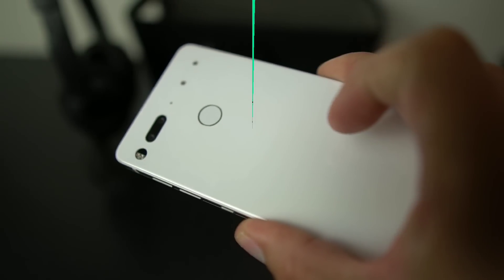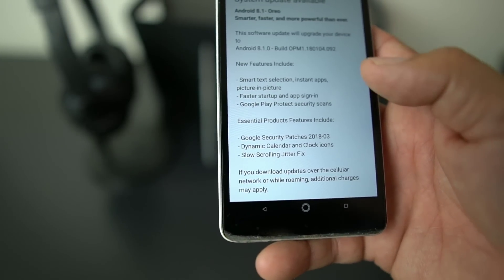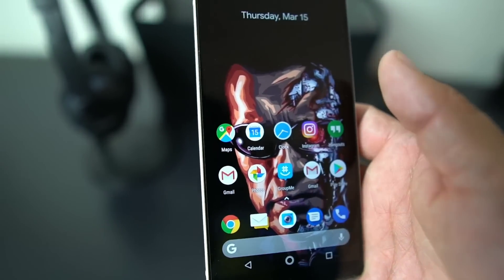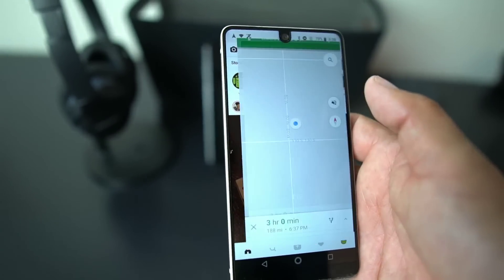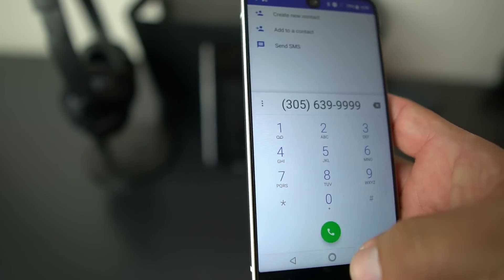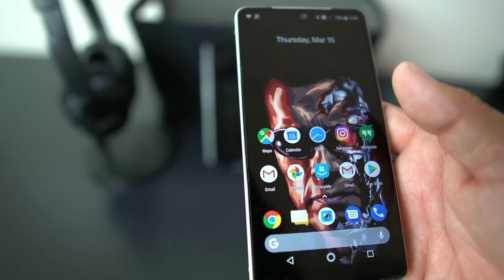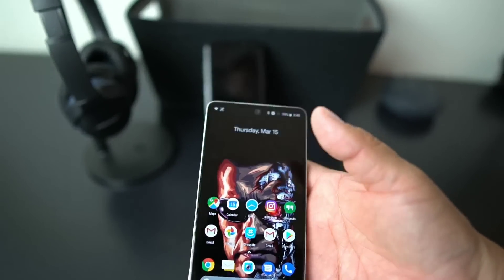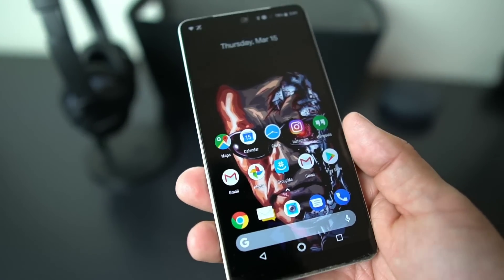Essential Phone - Android 8.1 Oreo Official Update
Official update for the essential phone for Android 8.1 Oreo

n
Notification light still works party people. You can turn it on in settings. thanks everybody for the comments.

dynamic calendar and clock show the actual date and time respectively. thanks everybody